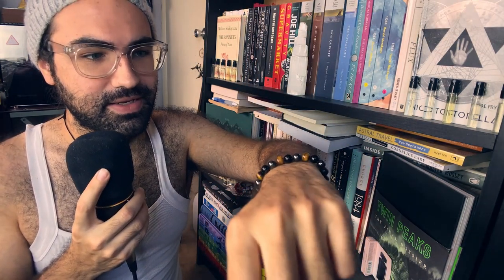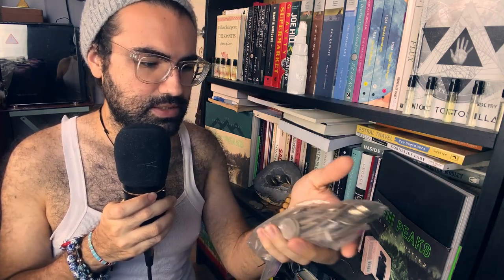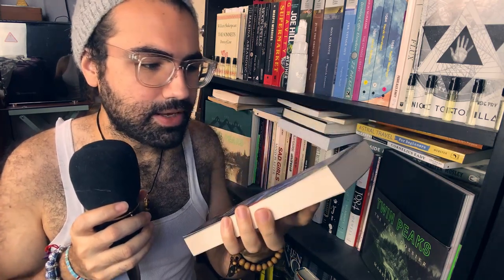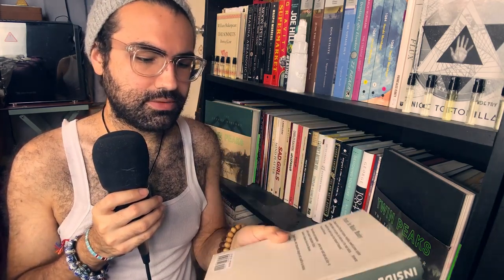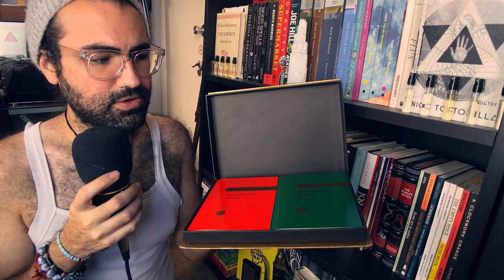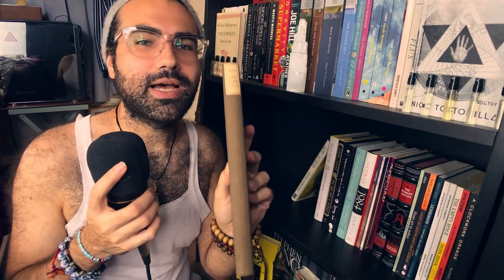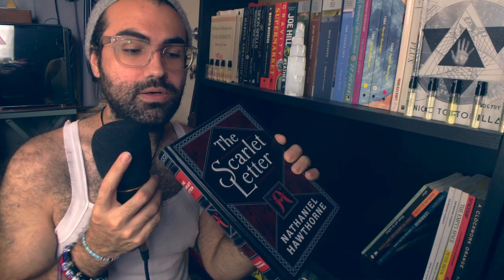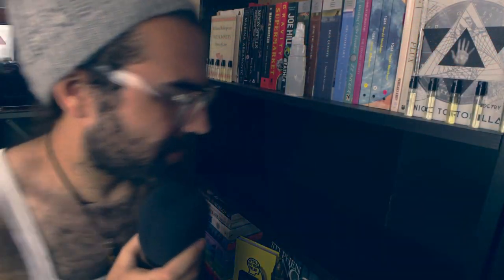2020 Bookshelf Tour | Part 5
Tour my bookshelf, item by item, book by book. We're diving deep, sweaty!

Treat yourself to my book, Spiritual Lobotomy!